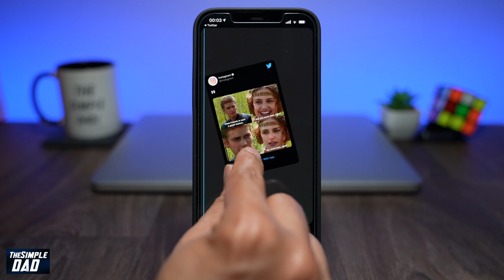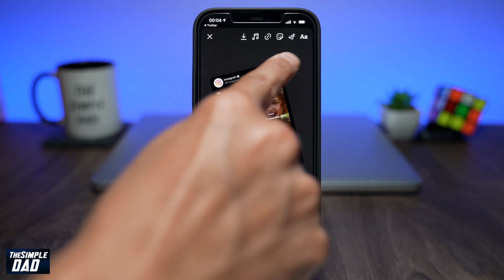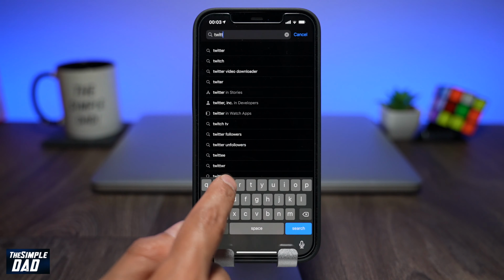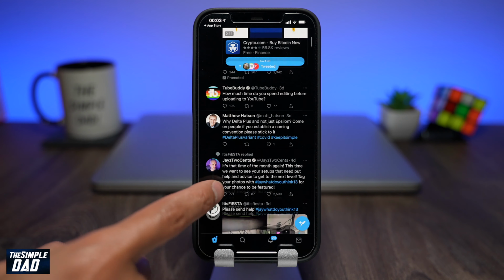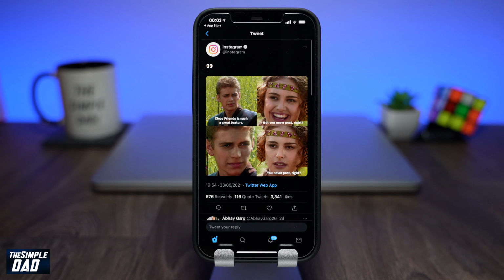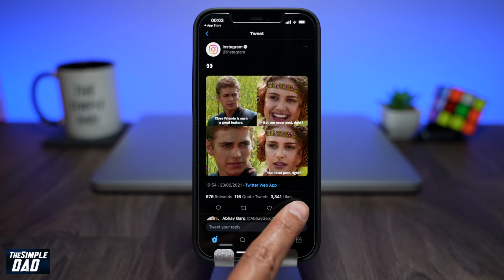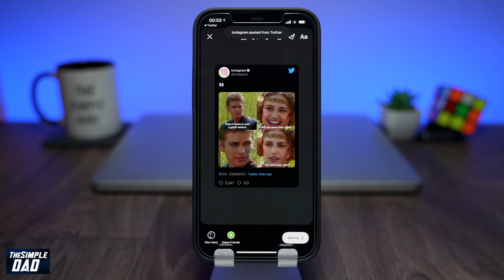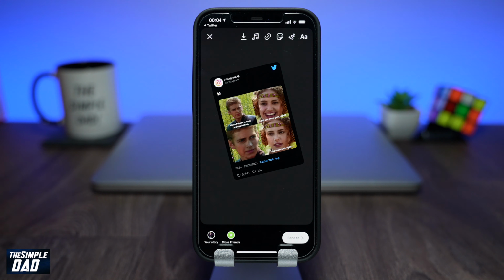How To Share Tweet from Twitter to Instagram 2021